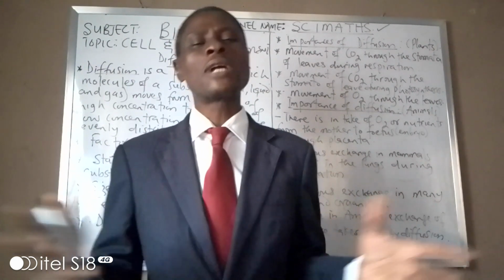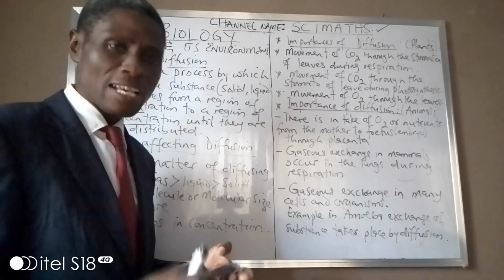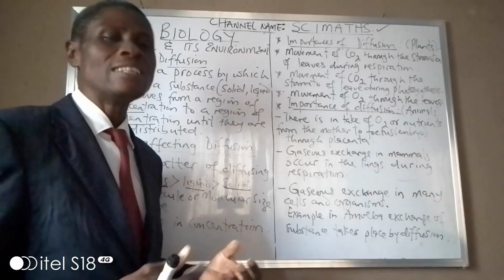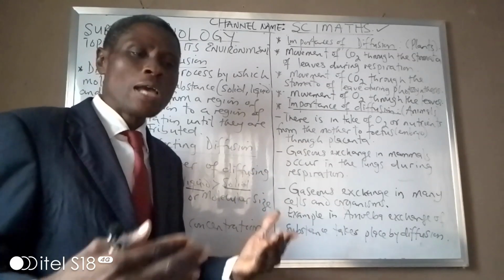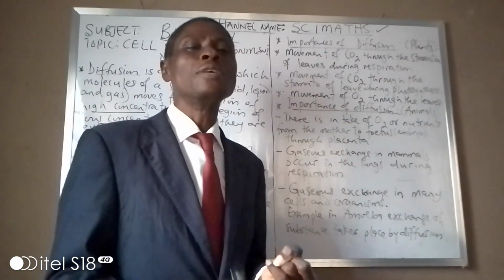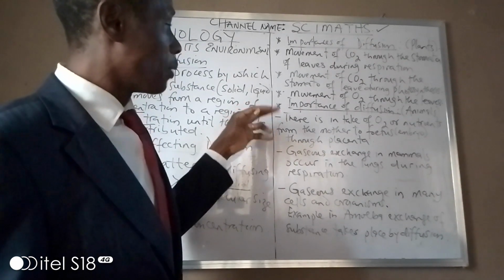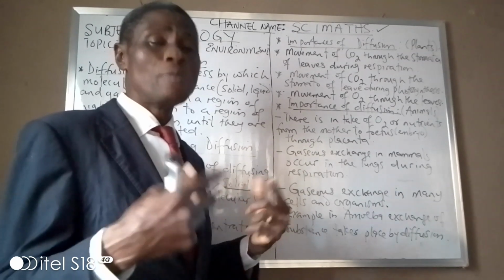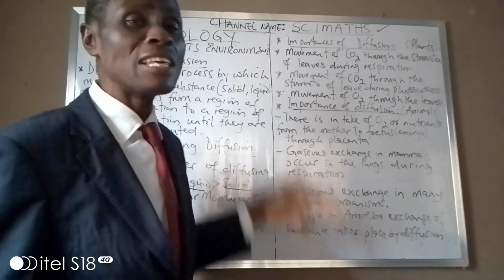BIOLOGY: CELL AND ITS ENVIRONMENT (Diffusion)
simple way to explain diffusion of materials (Substances)